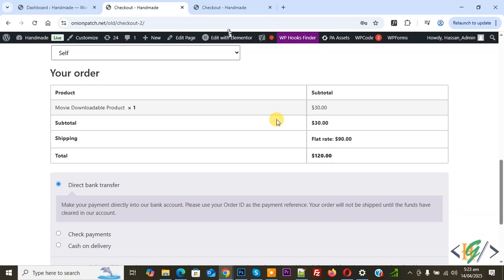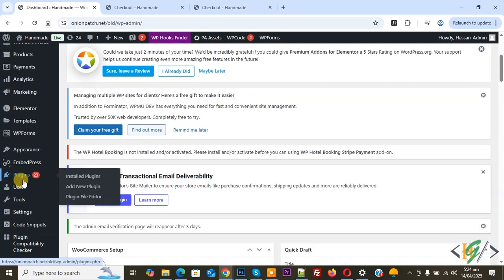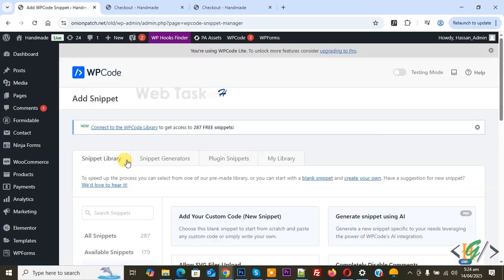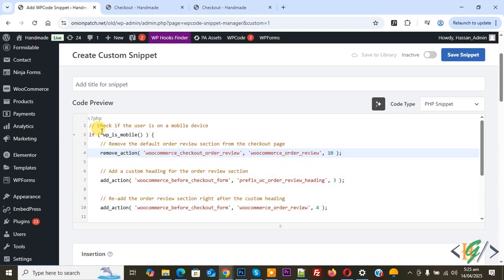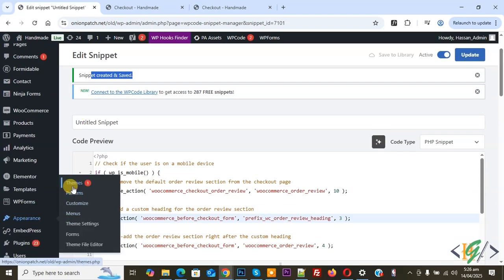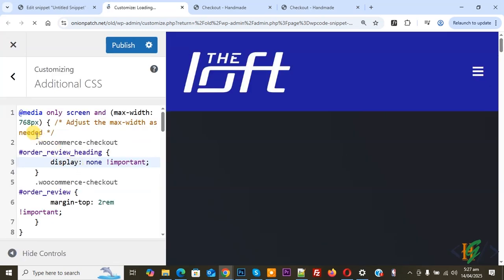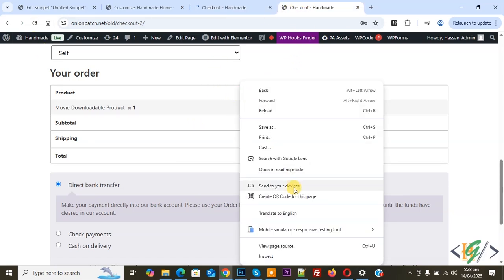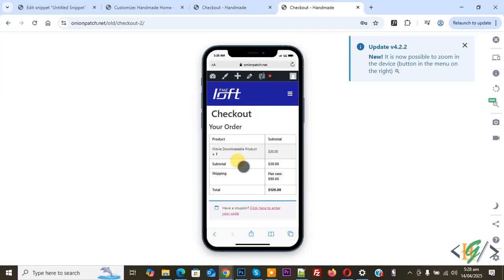How to Move Order Review to Top of WooCommerce Checkout for Mobile Layout Only in WordPress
In this woocommerce tutorial for beginners you will learn how to change orders review section position to top of checkout page before billing form using custom php snippet and custom css for mobile user / layout only in wordpress website. So order review section with products / product detail show above billing form location.

* Use Custom CSS:

@media only screen and (max-width: 768px) { /* Adjust the max-width as needed */
.woocommerce-checkout order_review_heading {
        display: none !important;
.woocommerce-checkout order_review {
        margin-top: 2rem !important;